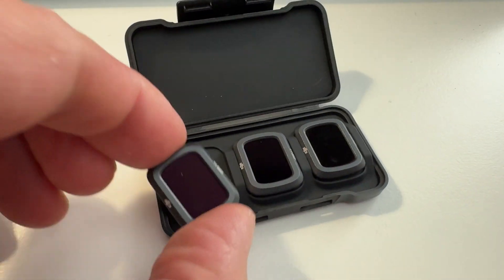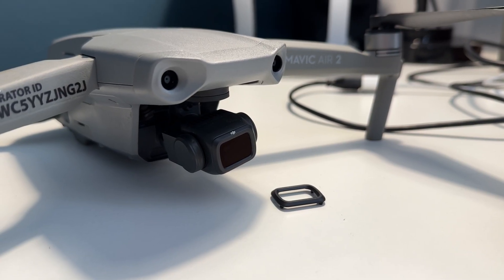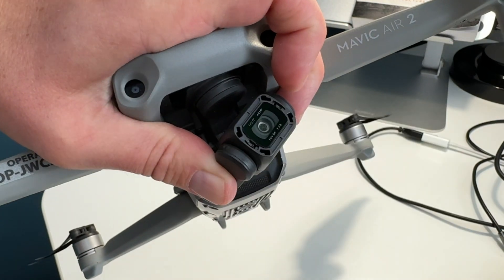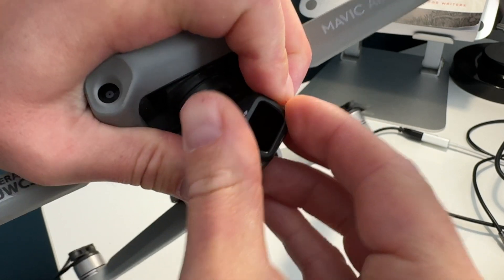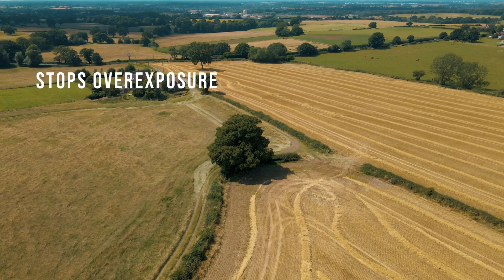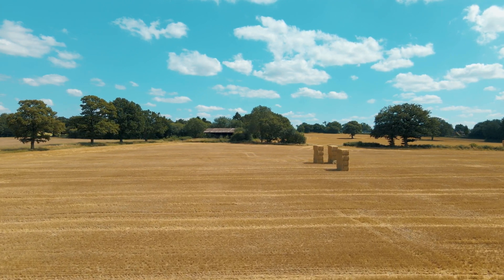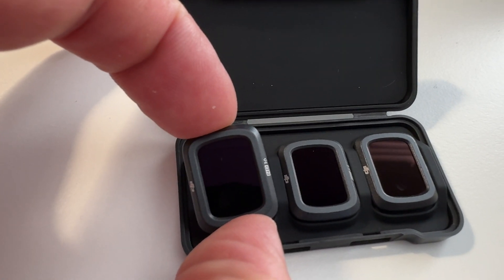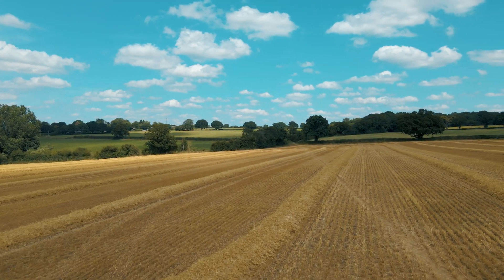Why Your Drone Footage Looks Bad (and How to Fix It)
When it comes to capturing stunning aerial videos with your drone on a sunny day, the use of Neutral Density (ND) filters can make a significant difference. These small but powerful accessories can elevate the quality of your footage. In this video, we'll explore why using ND filters on a drone is a good idea when taking aerial videos on a sunny day.

Understanding ND Filters

Before diving into the advantages, let's briefly cover what ND filters are. ND filters are essentially sunglasses for your camera lens. They reduce the amount of light entering the camera sensor without affecting the colour of the image. By doing so, they allow for greater control over exposure settings in bright conditions.

Benefits of Using ND Filters

Managing Bright Light

On a sunny day, the amount of light can be overwhelming for a camera sensor. Without an ND filter, this excess light can lead to overexposed footage, where highlights are blown out, and details are lost. Once this happens it is very hard to get those details back. ND filters help mitigate this by reducing the light entering the camera, allowing for properly exposed footage. This ensures that your footage retains details in both the highlights and shadows.

Controlling Shutter Speed and Frame Rate

Proper control of shutter speed and frame rate is crucial for achieving professional-quality video. A common rule of thumb in filming is the 180-degree shutter rule, which states that the shutter speed should be double the frame rate. For example, if you are shooting at 30 frames per second (fps), your shutter speed should be 1/60th of a second. On a sunny day, achieving this without an ND filter can be challenging due to the high amount of light. ND filters help maintain this balance, ensuring your videos adhere to these standards.

Reducing Jello Effect (Rolling Shutter)

The jello or rolling shutter effect is a common issue in drone footage, where the video appears wobbly or distorted due to the rolling shutter effect of the camera. This is often exacerbated by vibrations from the drone and high shutter speeds. Using an ND filter to lower the shutter speed can significantly reduce the jello effect, resulting in more stable and professional-looking footage.

Enhancing Colour Saturation and Contrast

Bright sunlight can wash out colours and reduce contrast in your footage. By using ND filters, you can preserve the natural colours and contrast, making your videos more vibrant and visually appealing (especially when you grade them). This is particularly beneficial when capturing landscapes, where the richness of colours adds to the overall impact of the footage.

Improving Post-Production Flexibility

Footage shot with ND filters is often easier to work with in post-production. With properly exposed videos, you have more flexibility in colour grading and correction. I use the D Cinelike setting on the DJI Mavic Air 2, which gives a flatter image for grading.  With correct exposure, it gives me much more flexibility to play with the look of the image.

Choosing the Right ND Filter

ND filters come in various strengths, typically measured in 'factors' stops e.g. ND16 is a factor of 4 so it is 4 stops of light darker.  The higher the number, the greater the light reduction. The choice of ND filter depends on the lighting conditions and your specific needs. For sunny days, ND16 or ND32 filters are often recommended, as they provide significant light reduction while allowing for proper exposure and motion blur.

Practical Tips for Using ND Filters

Experiment with Different Filters: Try different ND filter strengths to see how they affect your footage. This will help you understand which filters work best in different lighting conditions.
Check Your Exposure: Always check your exposure settings before flying. Adjust your shutter speed and aperture to ensure proper exposure with the ND filter in place.  Make sure you also enable your histogram so you can check for proper exposure before and during flight. This allows you to make adjustments on the fly (sorry bad pun).
Keep Your Filters Clean: Dust and smudges on your ND filters can affect the quality of your footage. Keep them clean for the best results.

Conclusion

Incorporating ND filters into your drone shooting toolkit can significantly enhance the quality of your aerial footage, especially on sunny days. By managing bright light, achieving cinematic motion blur, controlling shutter speed and frame rate, reducing the jello effect, enhancing colour saturation and contrast, and improving post-production flexibility, ND filters provide a host of benefits that can take your videos to the next level.

Whether you are a professional filmmaker or a hobbyist, understanding and utilising ND filters can make a noticeable difference in your work.